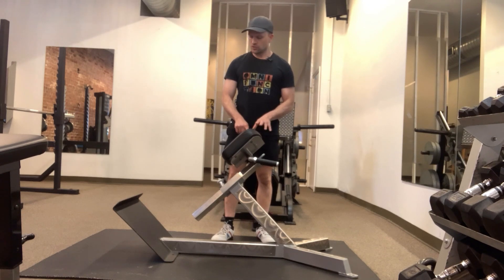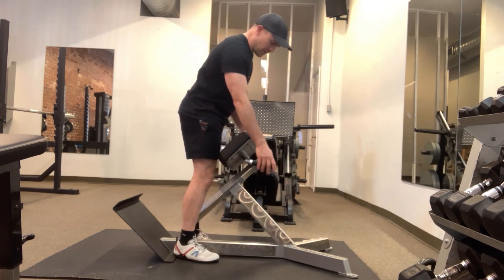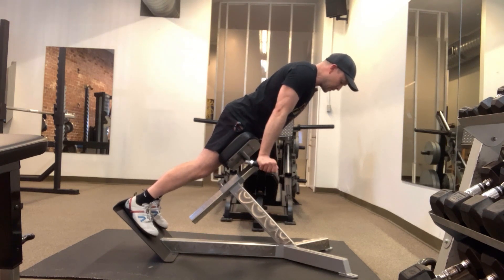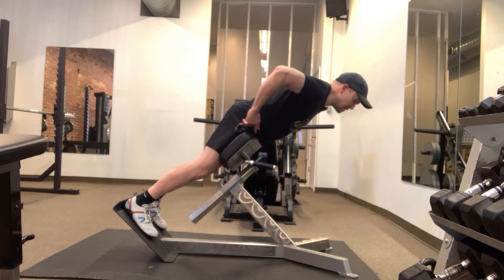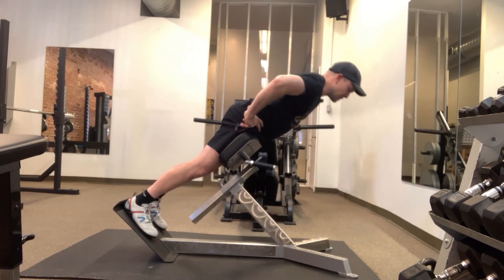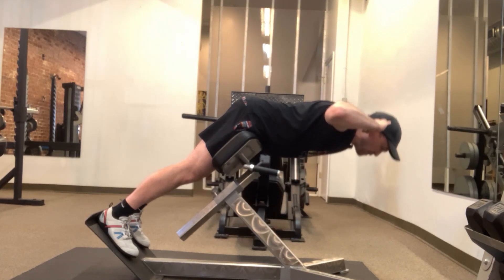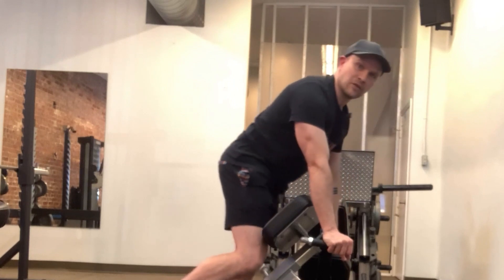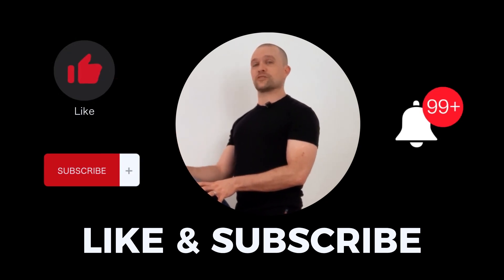Ultimate Back Extension Exercise for Strong and Pain-Free Back | Step-by-Step Guide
In this comprehensive guide, you will learn the ultimate back extension exercise to help you strengthen your back and alleviate pain. Whether you're an athlete looking to improve performance or someone seeking relief from back discomfort, this exercise can make a significant difference. Follow our step-by-step instructions to perform it correctly and safely.

Using a back extension apparatus in the gym is a great way to target and strengthen your lower back and core muscles. Here are step-by-step instructions on how to use this equipment effectively:

1. Set Up the Machine:

Start by adjusting the machine to your body size. Most back extension machines have an adjustable pad that supports your hips and another pad for your feet. Make sure these pads are at a comfortable height.

2. Position Yourself:

Stand facing the machine, with your back to the padded support. The pad should align with your hips, and your feet should be securely under the footpads. Your knees should be slightly bent.

4. Hand Placement: Hands at Hips / Cross Your Arms / Fingers Behind Ears:

Place your hands on the hip crease, cross your arms over your chest, or hold them behind your ears. Do not pull on your head. Choose a position that is comfortable for you but avoid putting strain on your neck.

4. Maintain Proper Form:

Before you start the exercise, focus on your posture. Keep your back straight, chest up, and shoulders back. This is your starting position. And above all, BRACE YOUR ABS.

7. Perform the Extension:

Begin the exercise by hinging at your hips and bending forward at your waist. Lower your upper body slowly and under control. Keep your back straight as you do this. TIP: Instead of thinking about bending forward, think about pushing your hips back. This will keep your lower back in a stronger position and help you avoid a "sagging" posture as you do the exercise.

6. Lower as Far as Comfortable:

Lower your upper body until you feel a stretch in your hamstrings (the back of the legs) or until it's comfortable for you. Avoid overextending or going beyond a point where you feel discomfort or pain. You should not feel this exercise in the lower back.

7. Engage Your Glutes:

Slowly return to the starting position by contracting your gluteal muscles. This is the key movement in the exercise. Focus on pushing your hips forward and using your butt muscles to raise your upper body.

8. Complete the Set:

Perform the desired number of repetitions, typically 8-12 per set. Take it slow, and make sure you're using proper form throughout the exercise.

9. Cool Down:

After completing your sets, stand up slowly and perform some gentle stretches to release any tension in your lower back and hamstrings.

10. Safety Tips:

Be mindful of your form throughout the exercise to avoid straining your back.
Don't use excessive weight, as it may lead to injury.
If you're new to the exercise or have existing back issues, consult a fitness professional or trainer for guidance.
Using the back extension apparatus in the gym can be an effective way to strengthen your lower back and core muscles. Always prioritize proper form and safety to maximize the benefits of this exercise.